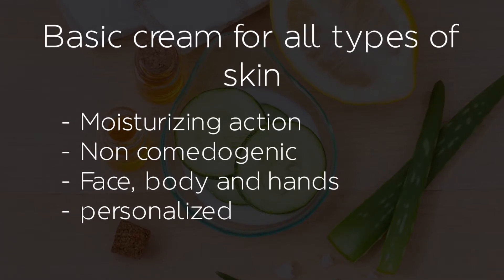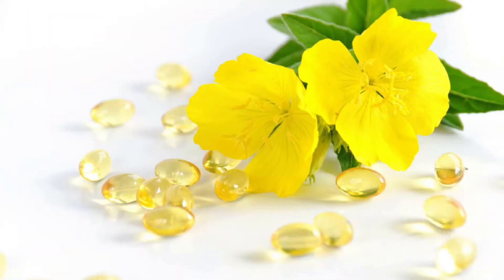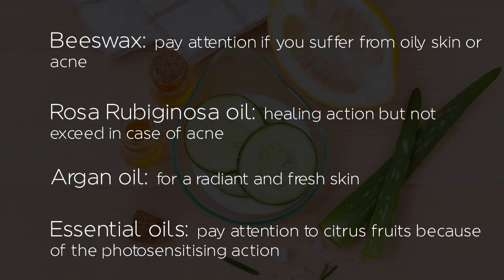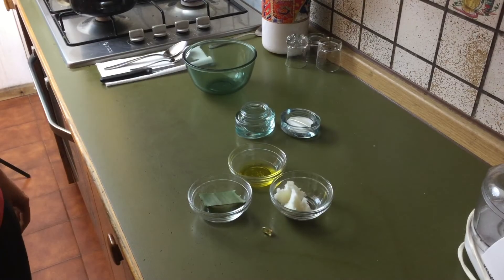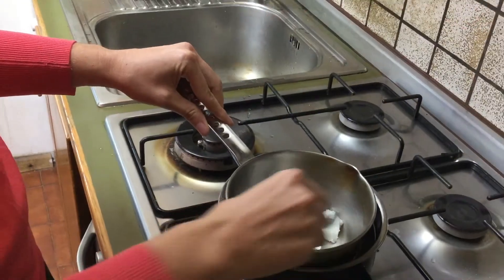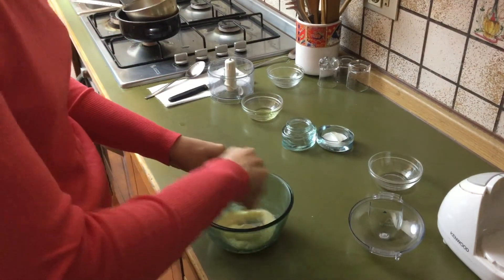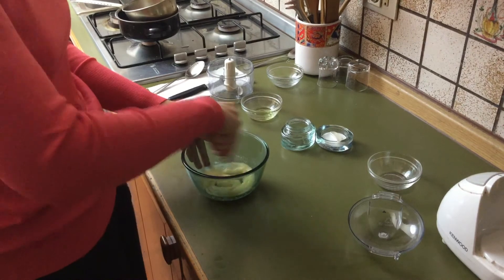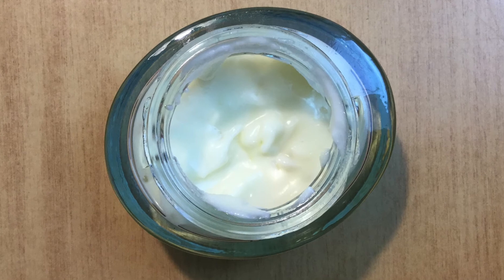How to prepare at home a special cream for face and body, easy and quick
Today we will see how to prepare at home an amazing cream for face and body really in a few steps.
The ingredients are shea butter, jojoba oil and aloe vera gel for a cream with soothing, protective and moisturizing properties. The skin becomes soft and luminous!

If you are passionate about a healthy lifestyle then you can't miss the app Natural Remedies,